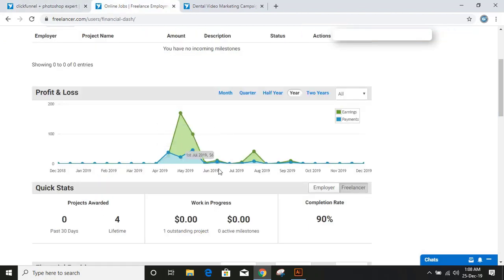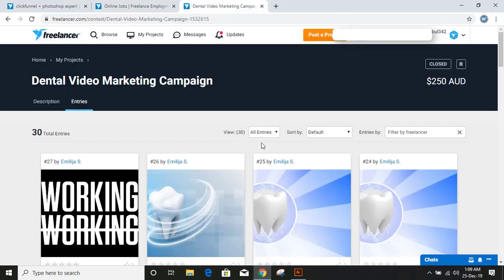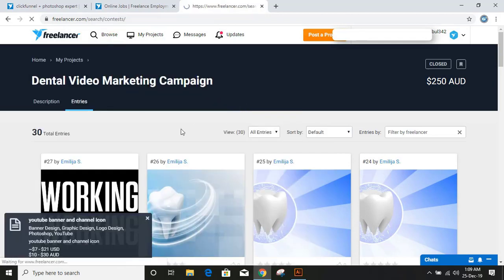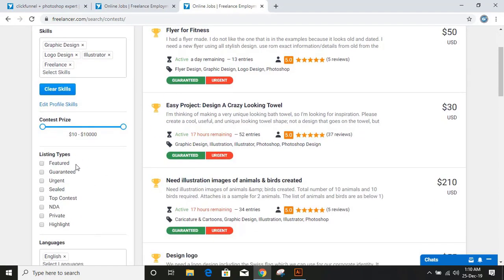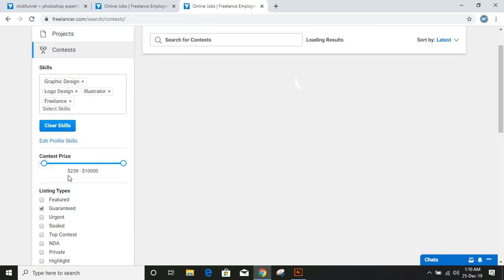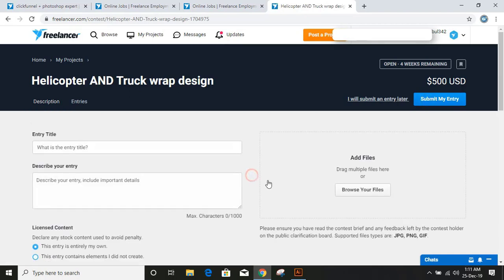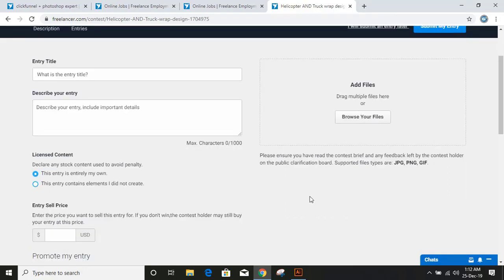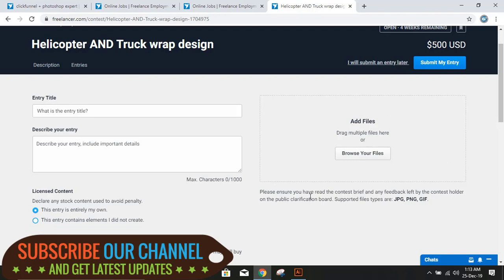Work From Home .Per Time Job . Best Freelancer Site To Earn Money Online.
Checkout the link how to make a professional logo design.
Logo design Tutorial in Adobe Illustrator cc 2019

The logo design Process: when you design a logo, you should follow a precise logo design process to ensure that your final design be the right solution for the client problem. There is always precise steps that will guarantee you a great final logo design: Design brief: this step where you send to the client a detailed logo design questionnaire to collect all the information needed. Research and Mind mapping: in this phase you should make a deep search about the industry, and the competitors of your client, you will also learn about your client’s target audience. Sketching And Refining: this step is about putting ideas on paper no matter how you drawing look like, its about gathering as much logo design concept as possible, then choosing the right ones an clean it. Digitizing: this step is about digitizing your sketches and making them scalable vector logo designs. Delivery: this is the final phase where you make a good presentation with all you logo design concepts and present it to the client.